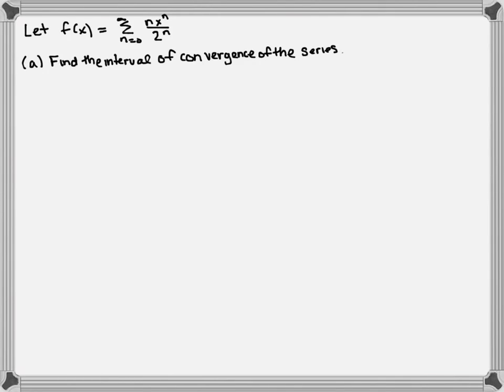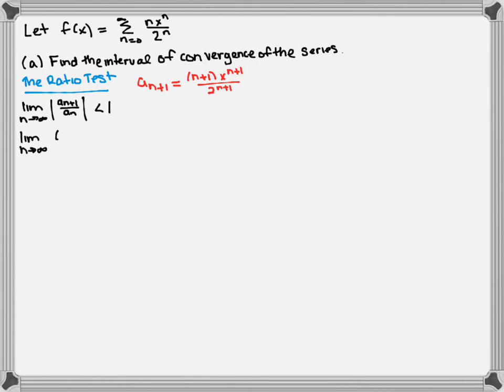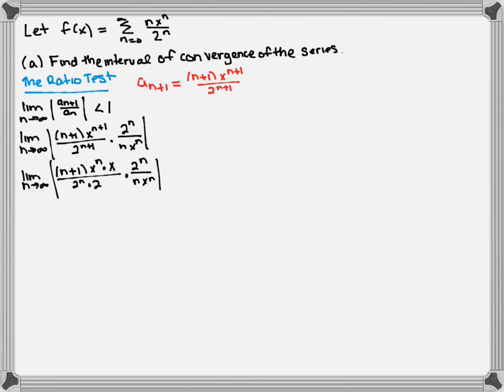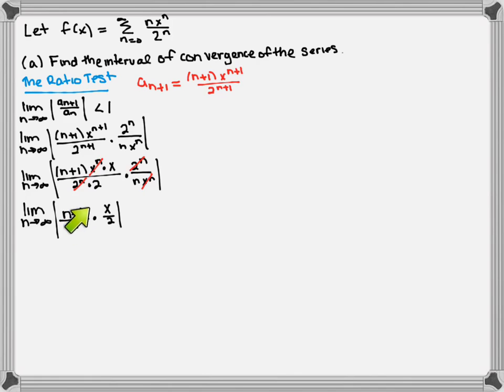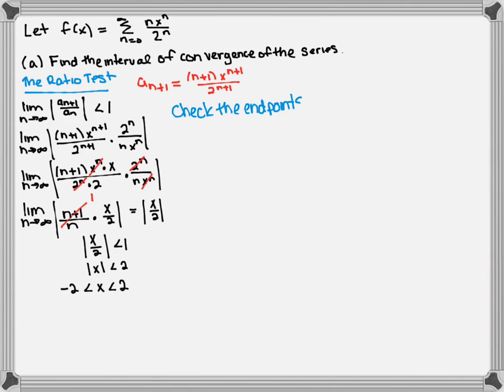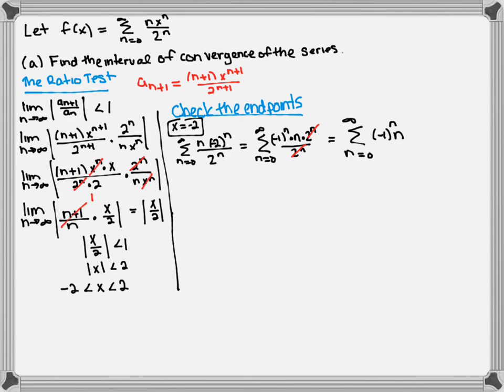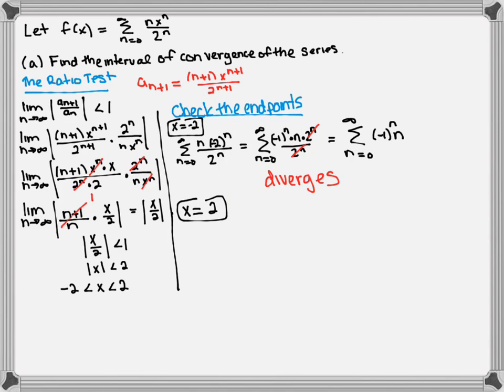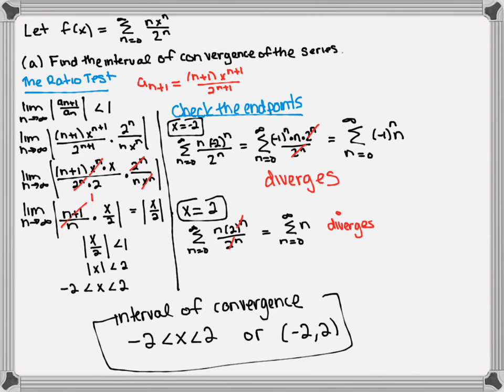15a Chapter 9 Review Calculus BC